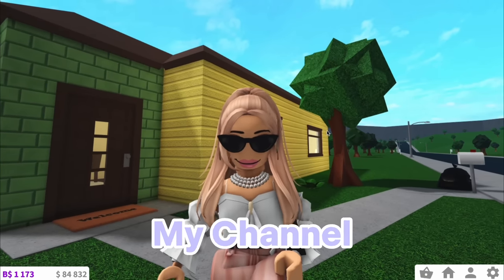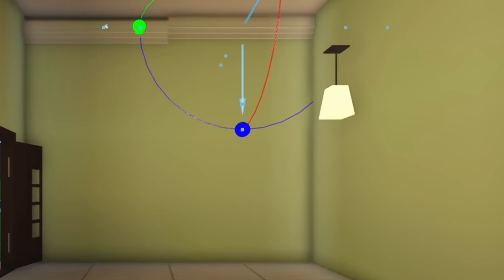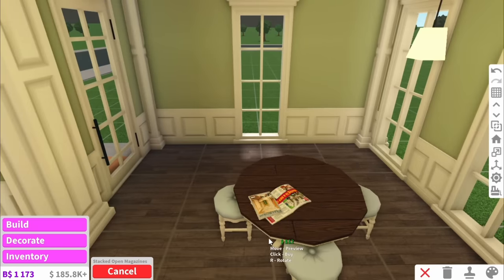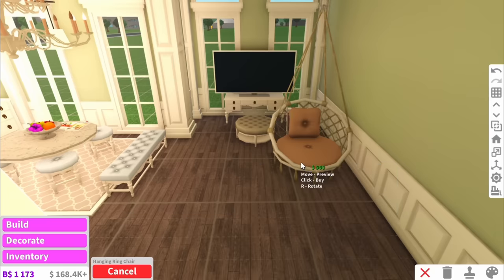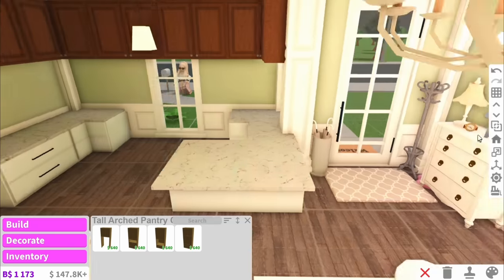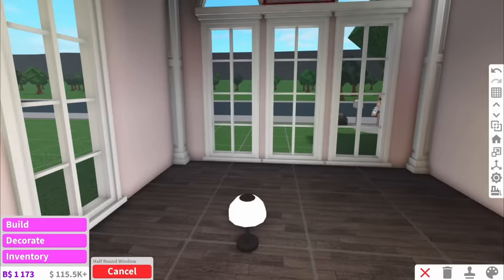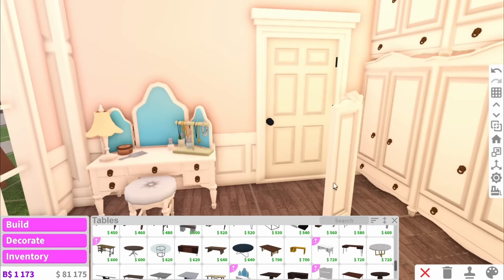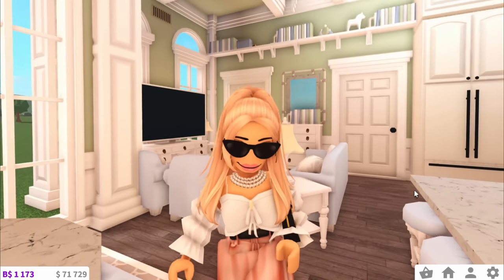RENOVATING THE STARTER HOUSE With The NEW ITEMS In BLOXBURG | roblox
So I decided too merge too of my favourite ideas into one